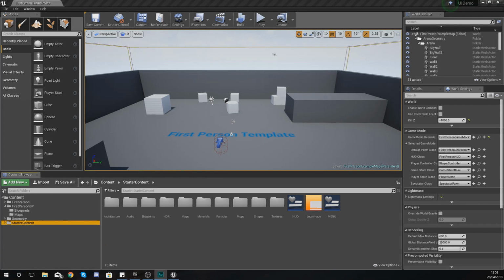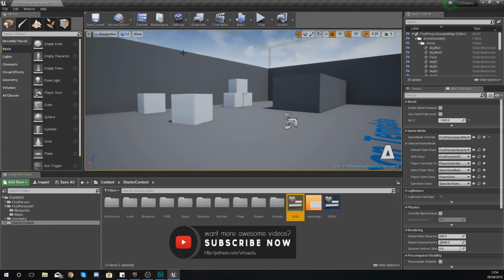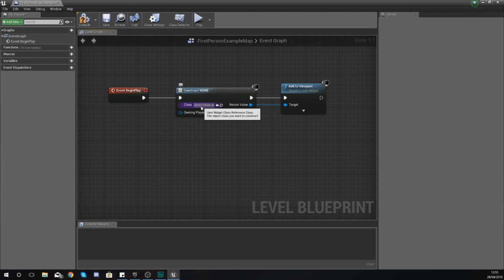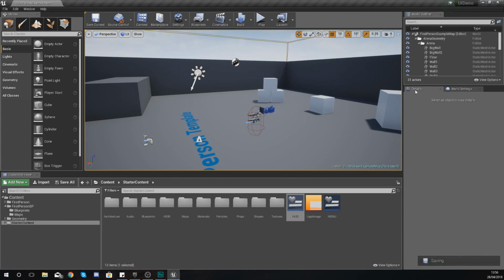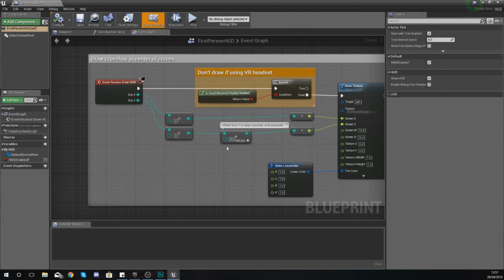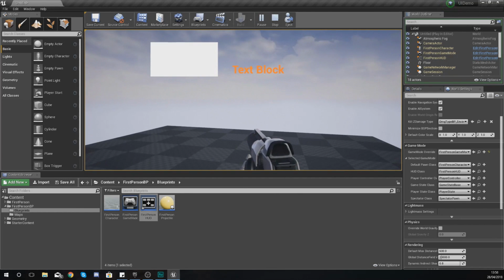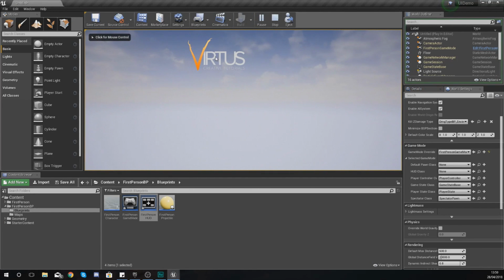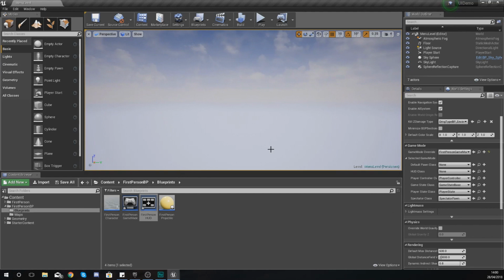Displaying UI Widgets On Screen - #5 Unreal Engine 4 User Interface Development Tutorial Series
In this video we take a look at how we can display our UI widgets onto our screen using some simple blueprints.

We also take a look at some of the different places we can do this from and a brief introduction to the HUD class.

My Recommended Desktop Setup:
GTX 1060
AMD Ryzen 5 1500X
RAM Corsair 8 x2
Corsair CX750M
Case NZXT Phantom 410
Motherboard MSI Tomahawk
Corsair h110I Liquid Cooler
Blue Yeti Pro Microphone
Rode PSA1 Boom Arm
2TB HDD + 128GB SSD